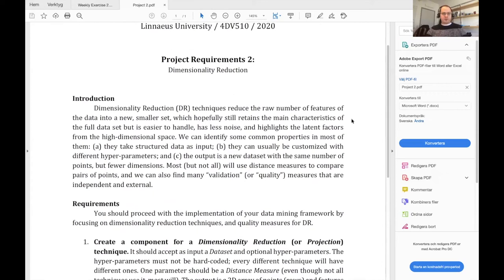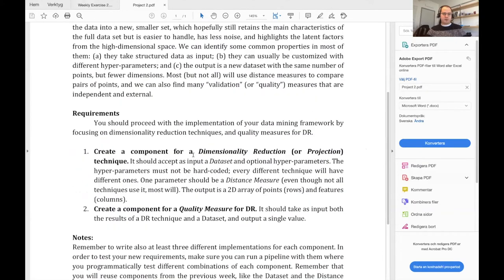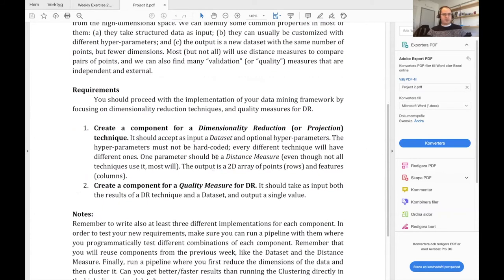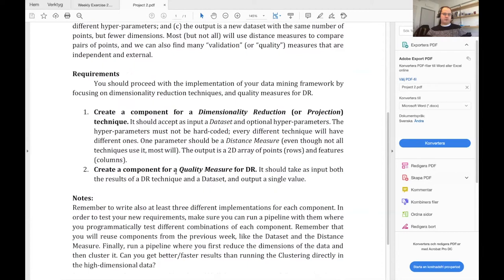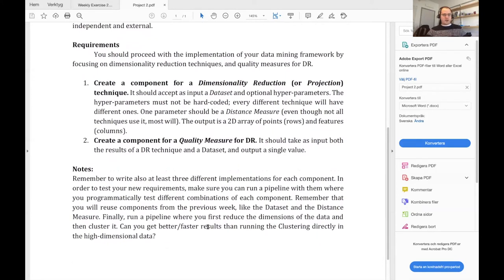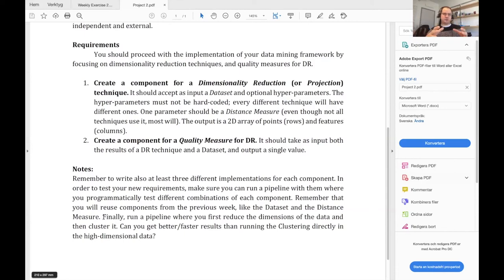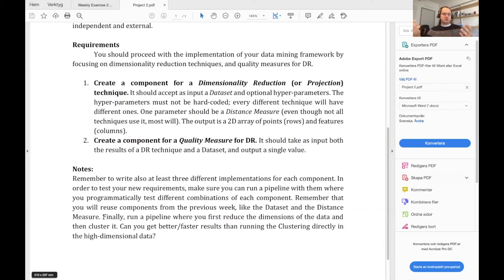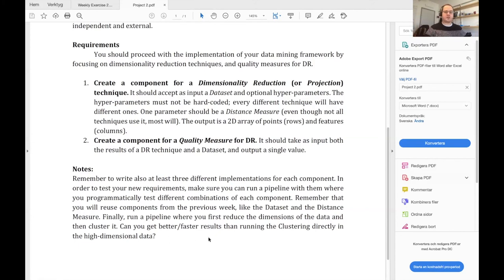4DV510 / Project Requirements 2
2nd set of requirements for the project: Dimensionality Reduction